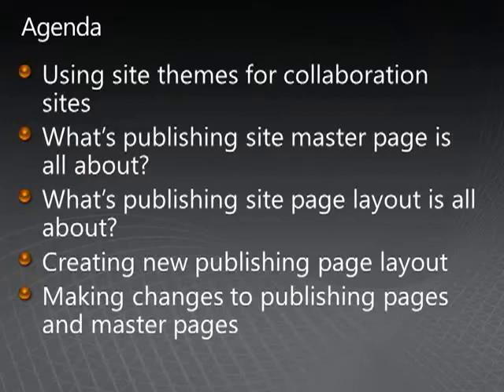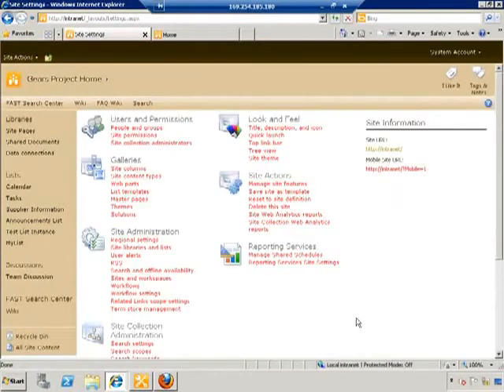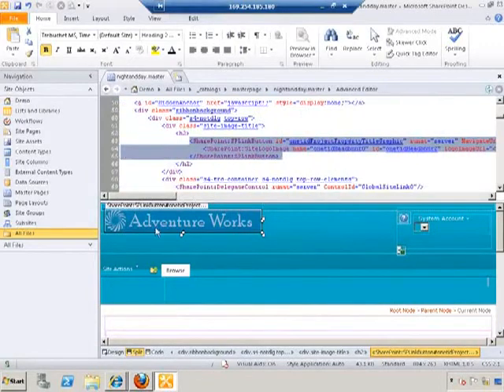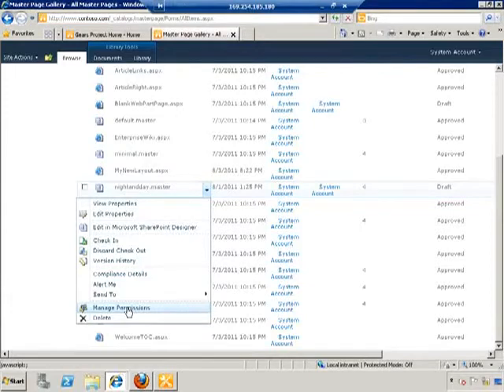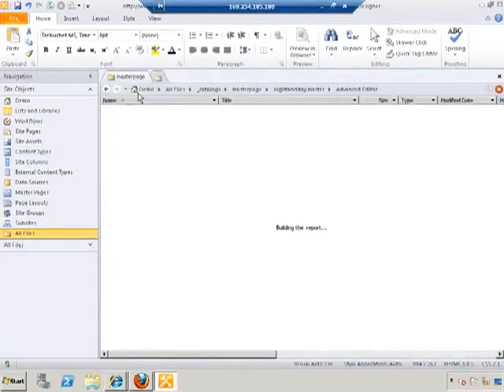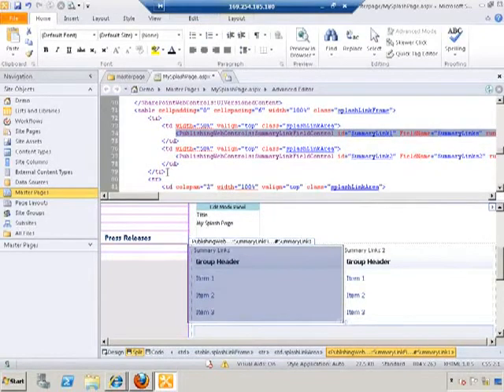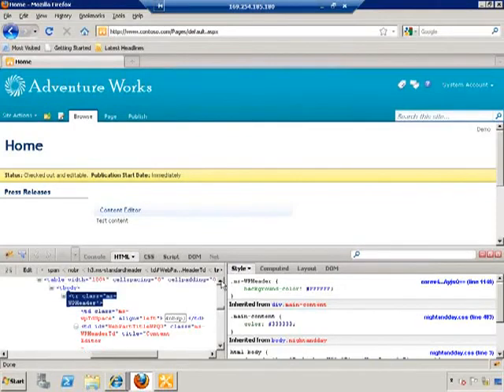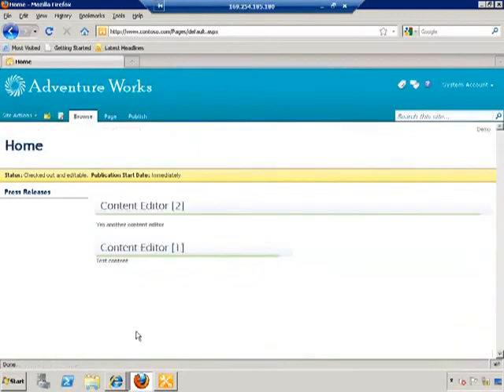SharePoint branding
Compelling and user friendly interface of your SharePoint solution is one of the key factors in successful adoption of your intranet or internet site. This webinar gives you a solid understanding of how you can improve user interface and brand your site with visual elements you have seen online or have been provided by a professional design team.